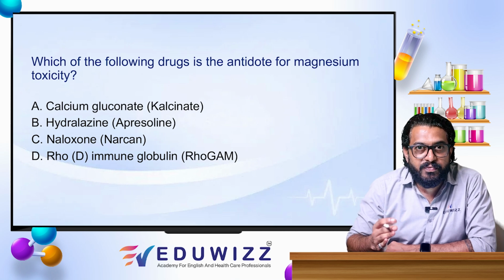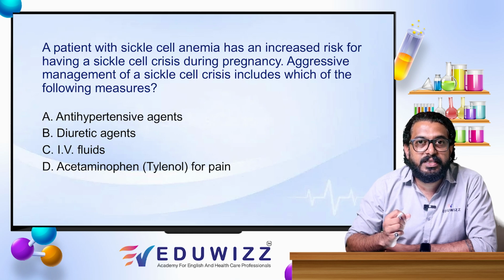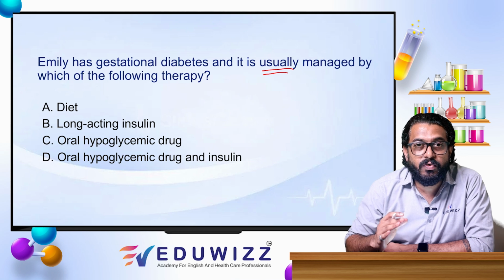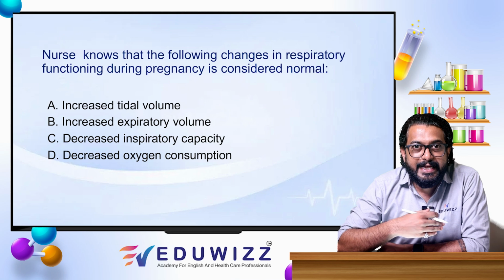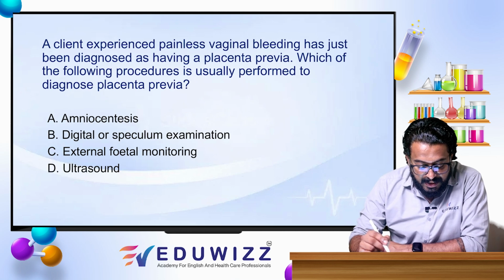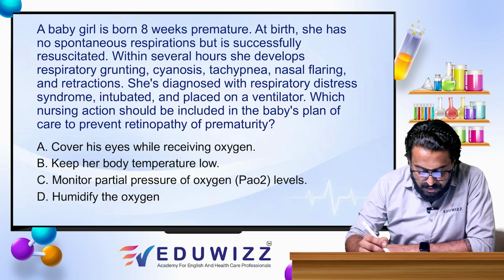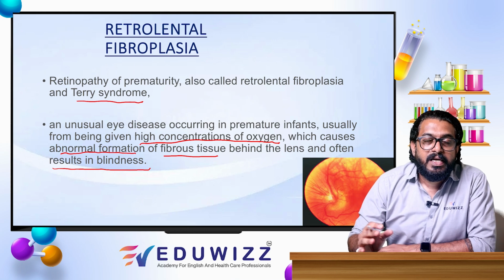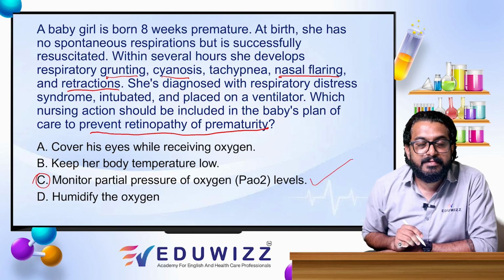NURSES ENGLISH PROMETRIC I DHA I HAAD I MOH I PEARSON VUE EXAM QUESTION DISCUSSION SESSION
Dubai is Perfect for Healthcare Professionals! 🌟

🚀 Career Growth | 💼 High Earnings | 🌍 Global Experience | 🏙️ Top Facilities | 🌟 Luxury Lifestyle

EduWizz Academy can help you get there. Start your journey today!

We offer courses for English and Healthcare professionals, including certifications like PROMETRIC, PEARSON VUE, DHA, DOH (HAAD), MOH, NHRA, KUWAIT, and IELTS.